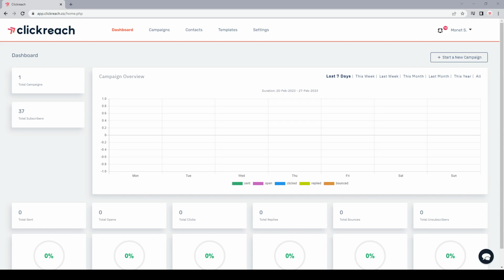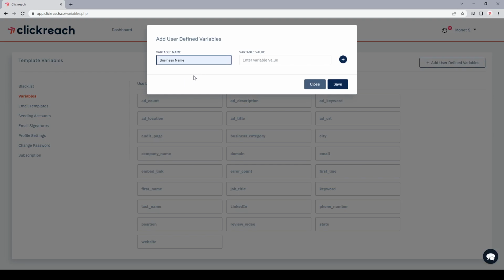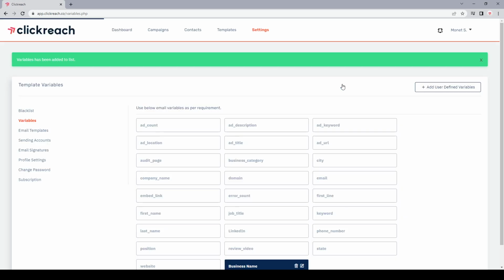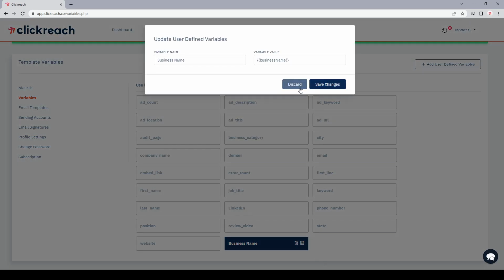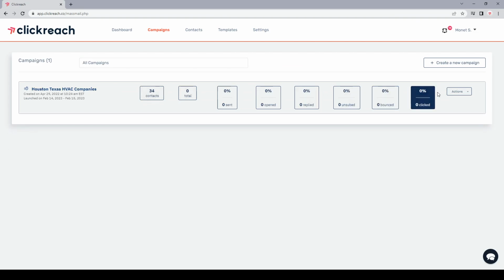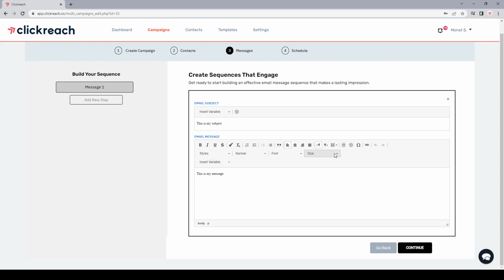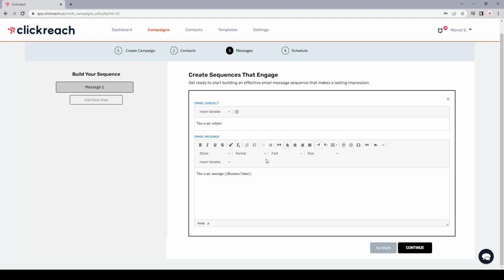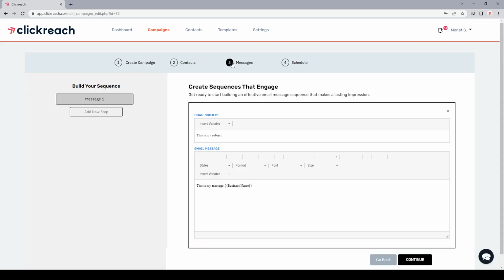ClickReach Tutorial: Creating a variable manually | 08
In this video we will explore how to add a contact variable manually and get the most out of your cold email marketing software.

Click Reach is powerful outbound prospecting automation tool that lets you generate more replies by enabling hyper-personalized one-to-one cold email messaging at scale.